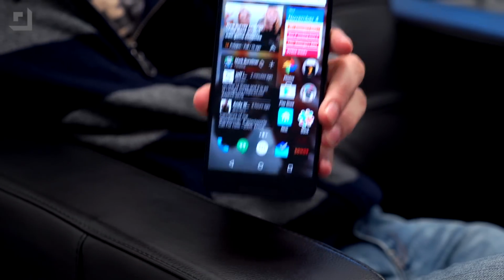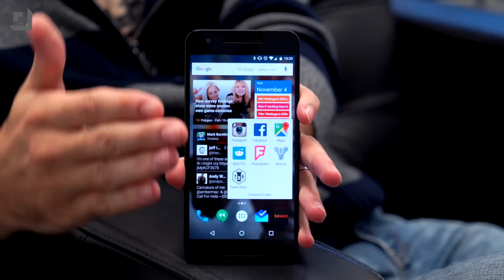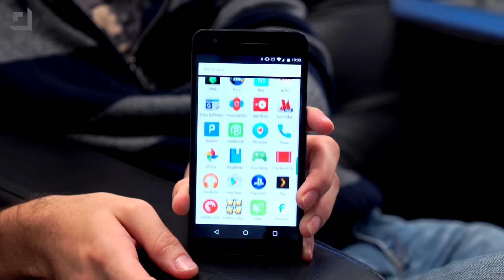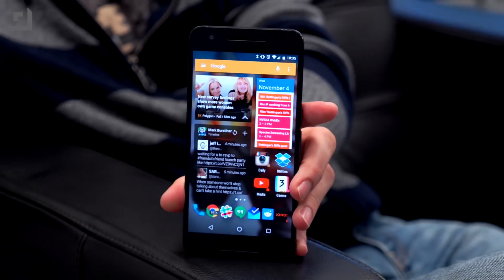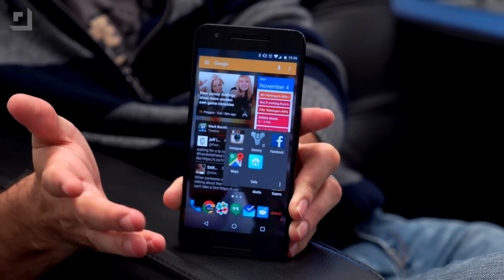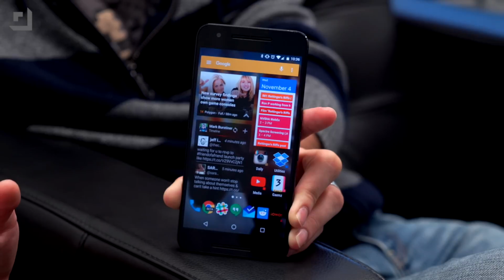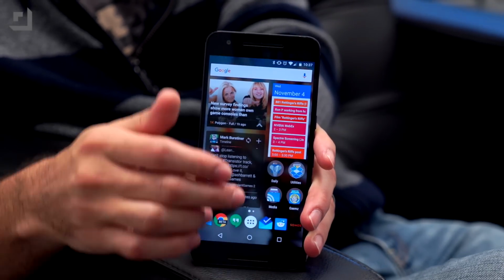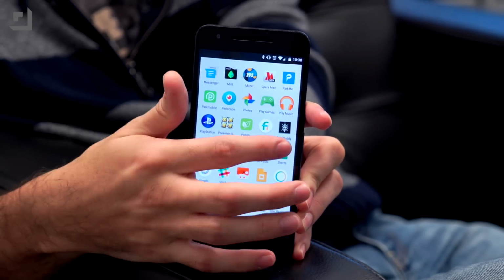Revisiting the Best Android Launchers!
Nova launcher is our go-to Android launcher, but Action launcher and Google's Now launcher are also great options. What are some of your favorite launchers?